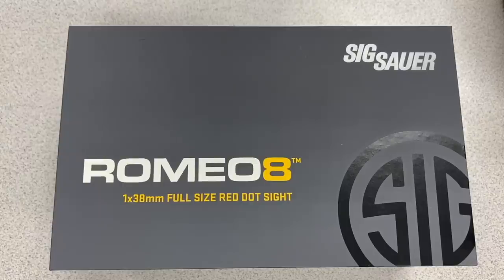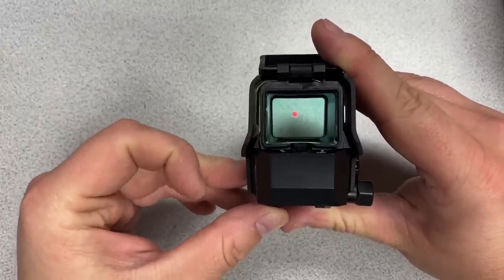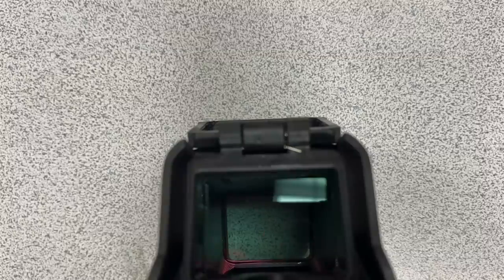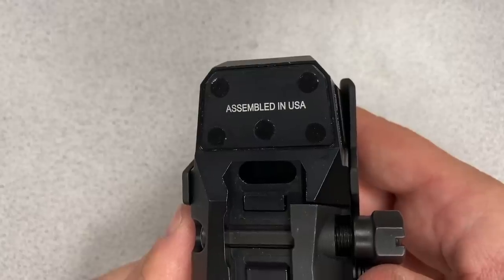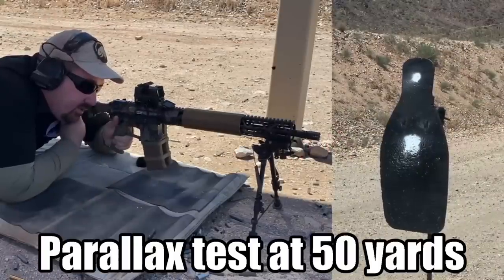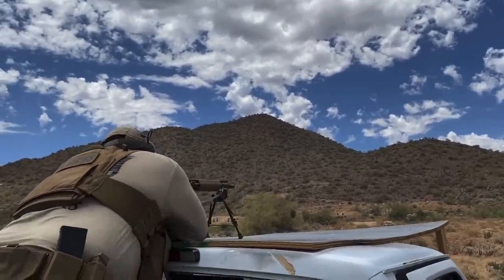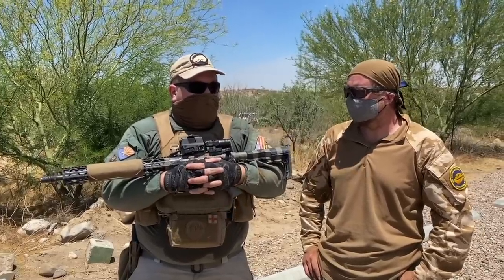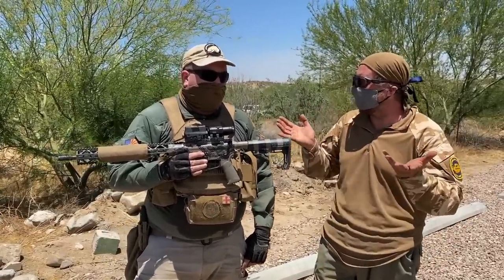Sig Sauer Romeo 8T - American Made Series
Here's a question:
If you wanted to purchase a wholly American manufactured RDS, what are your options?

We plan to address this question in an ongoing series here on InRange, this with this video being about the Sig Sauer Romeo 8T.